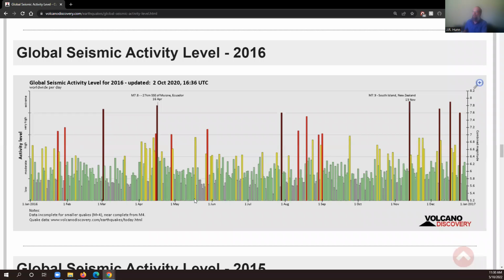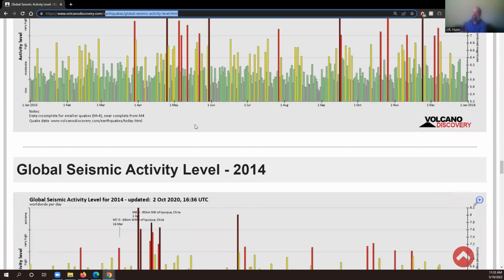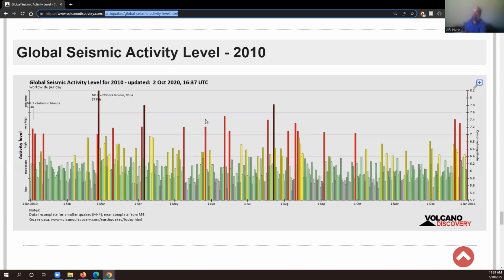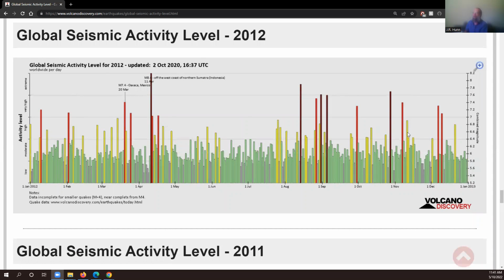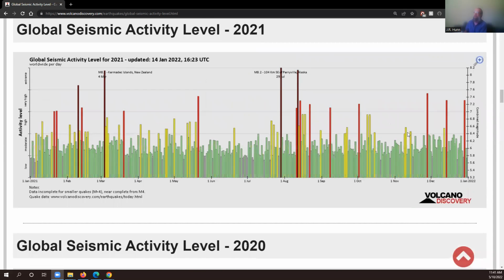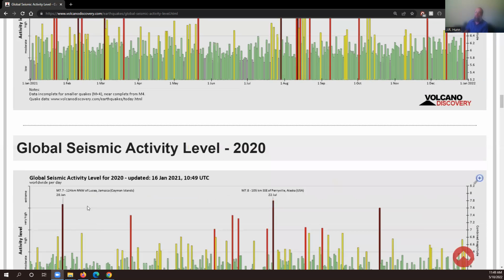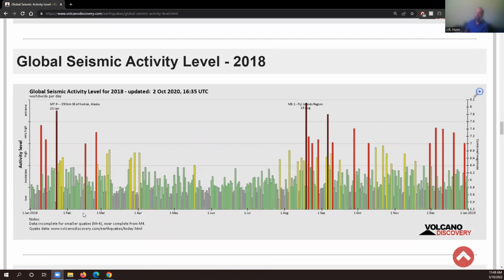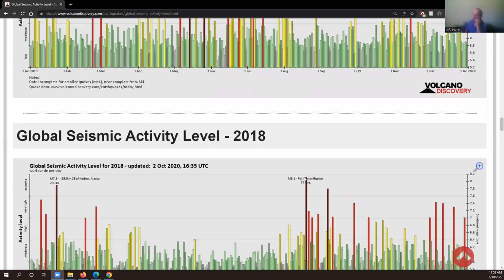2022 May: my annual earthquake alert (for next 2-3 weeks)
Scroll down to the heading that says:
Global Seismic Activity Level - 2021